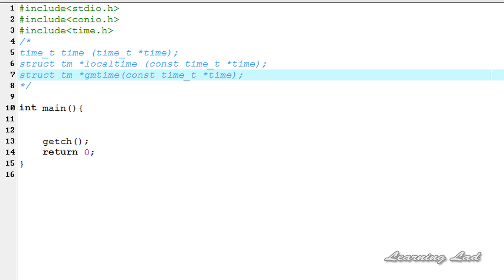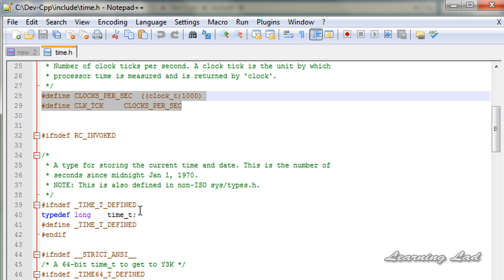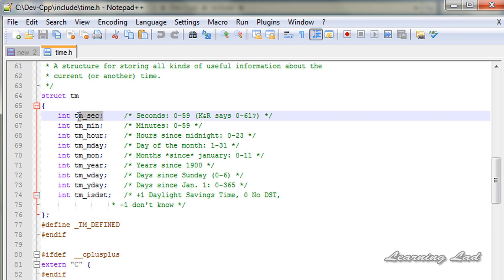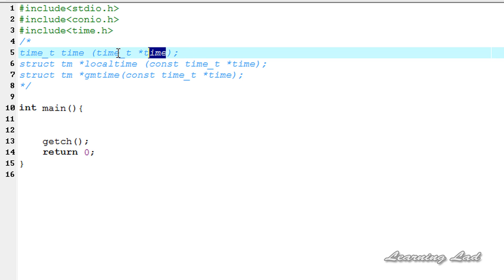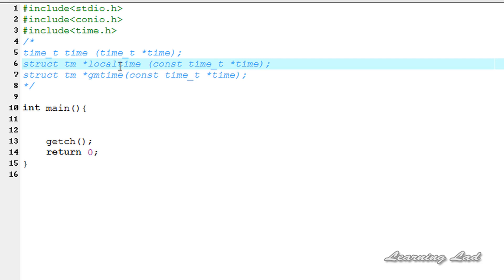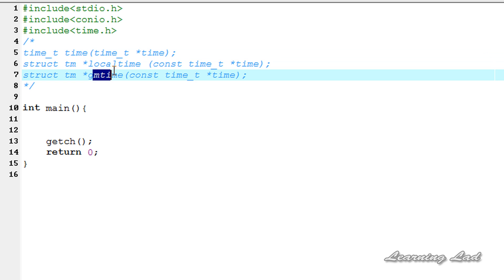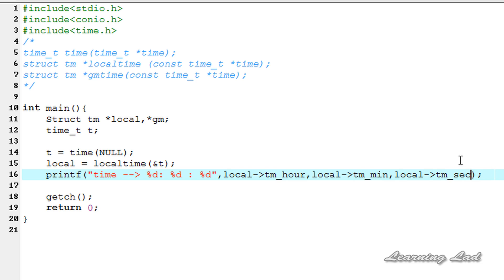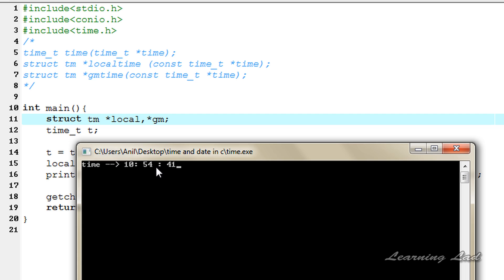time, localtime, gmtime Functions in C Programming Video Tutorial - Part 1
In this C programming language video tutorial / lecture for beginners video series, you will learn about the time.h header file available along with date and time functions such as time, localtime(), gmtime()  functions in detail with example.

This video begins with the explanation of the time.h header file, what are the functions and structures and structure elements defined in the time.h header file.

Then this video explains  the time, local time and gmtime functions, along with the syntax, parameters required in detail. Then you will learn how to get the local and green which mean time and date  using these functions.